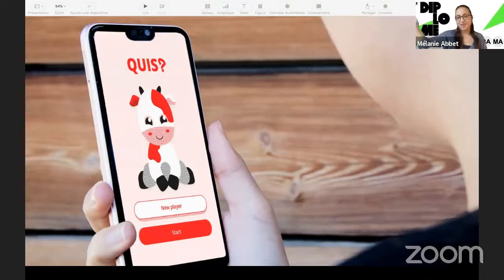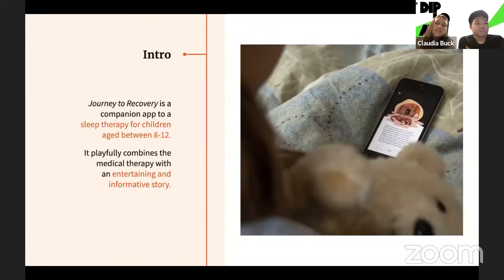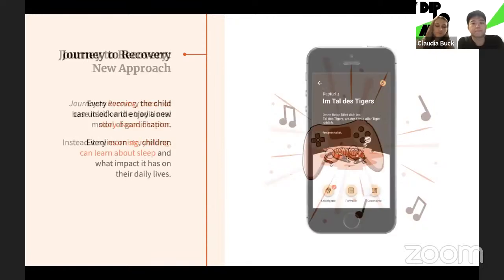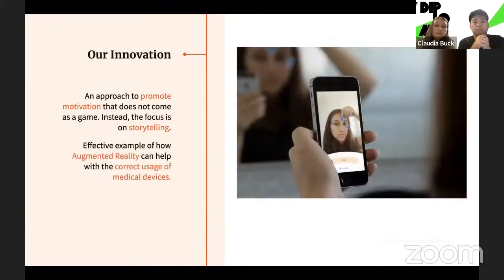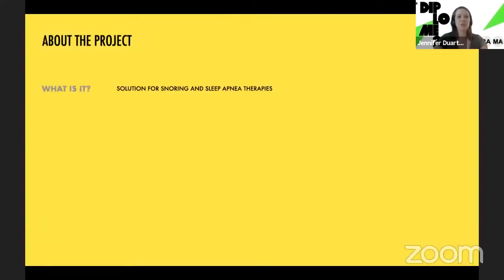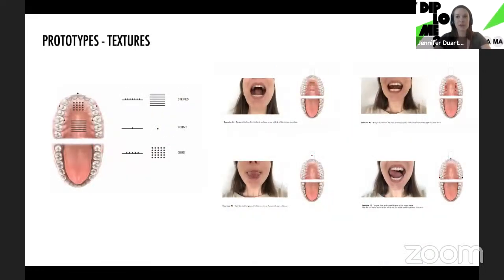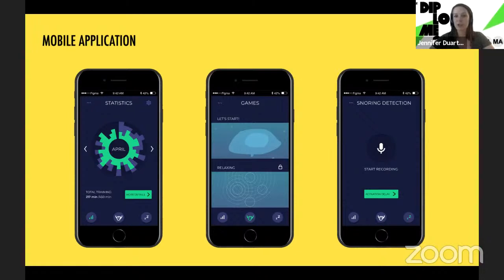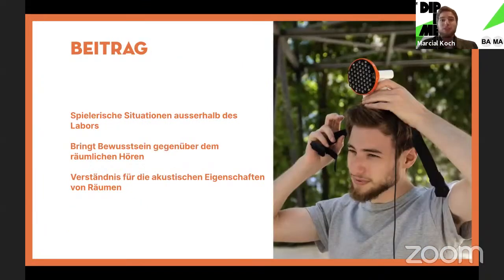IAD Diploma talks Two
IAD Diploma Talks Two (English and German)
A selection of Master and Bachelor Interaction Design students present their diploma projects. After the presentations, students will respond to questions and engage in discussions around their projects.